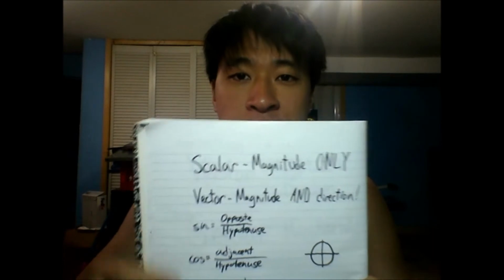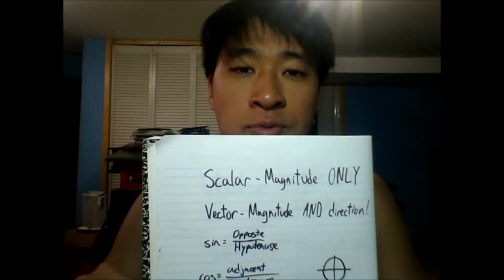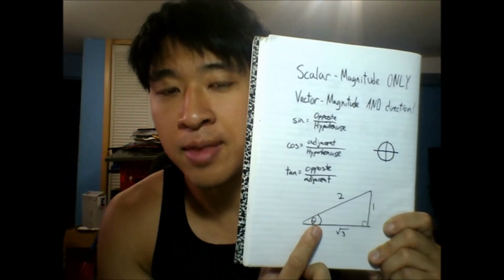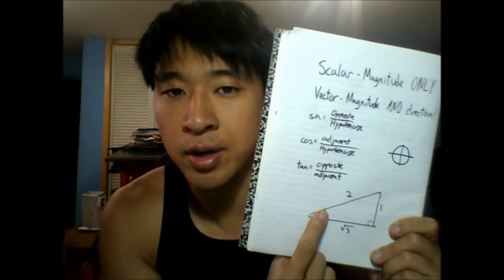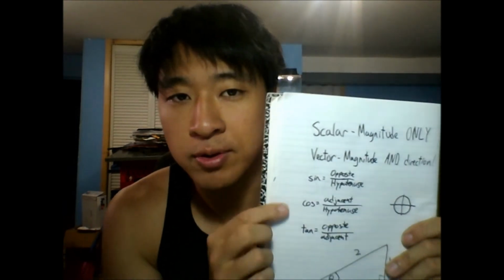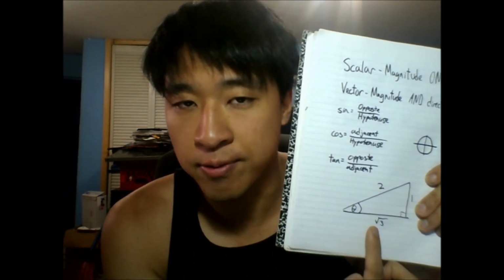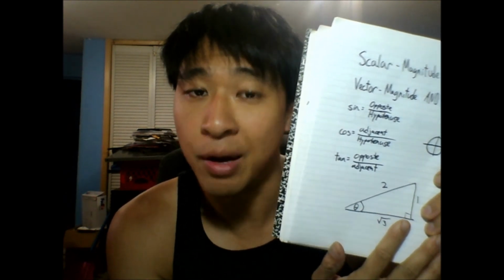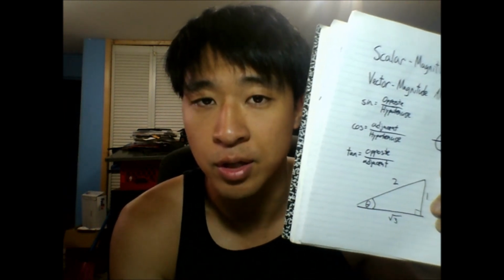Physics Lesson lecture 1: Vectors & scalars and trig MCAT review and general lecture info